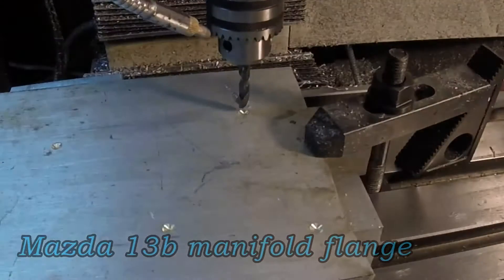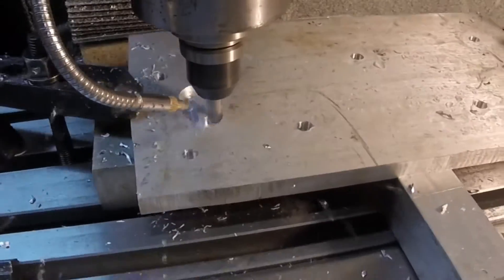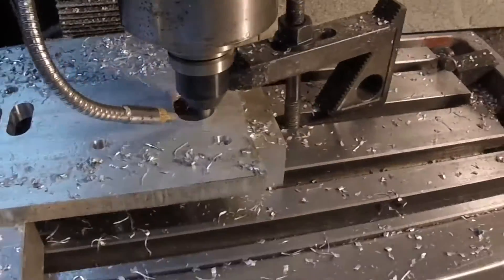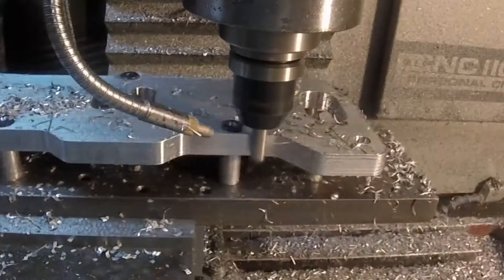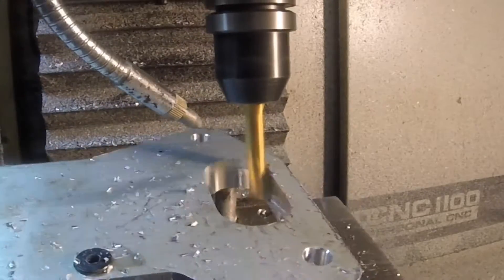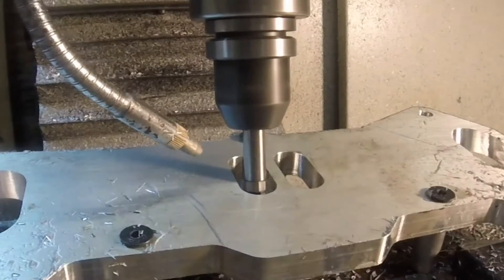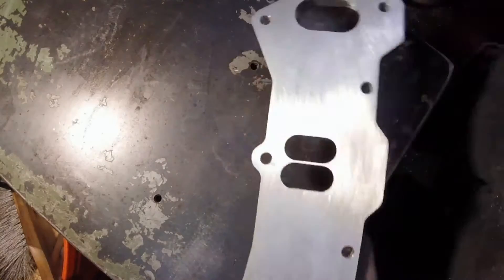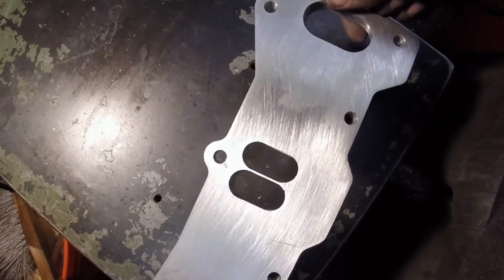Making a Mazda 13b intake manifold flange with angled ports on a Tormach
A gentleman contacted me asking if I could make a manifold flange with angled ports for is Mazda and I said I'd give it a shot.  This is what I came up with.